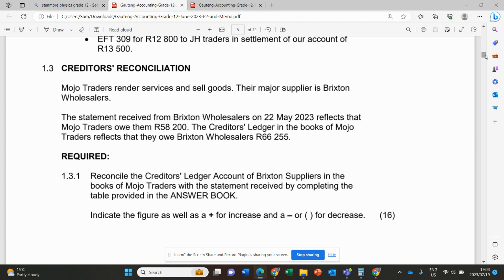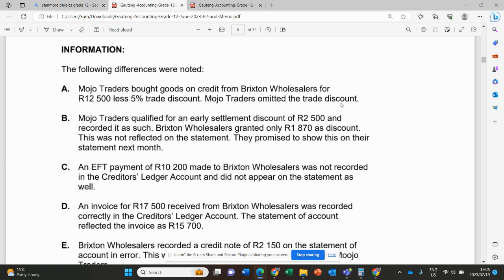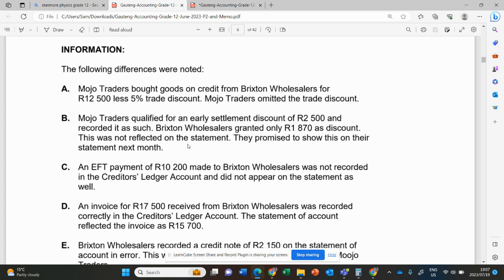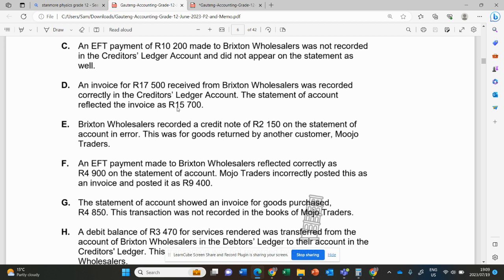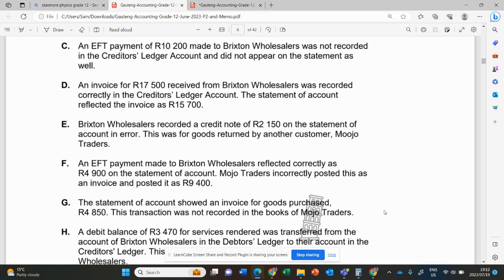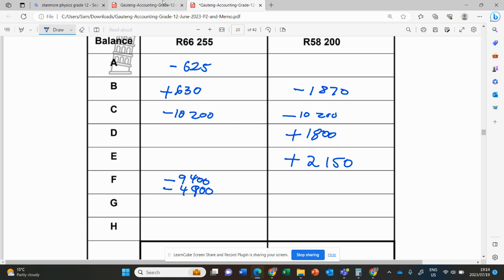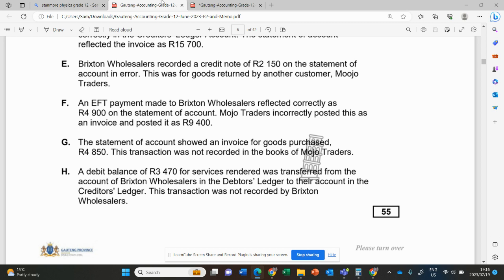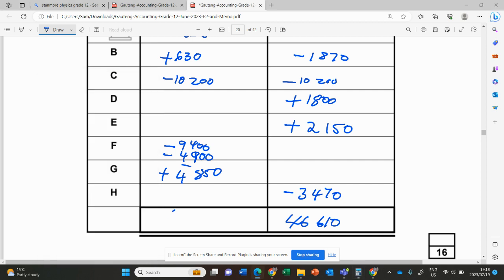How to Prepare Creditors Reconciliation . Exam Paper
Grade 12 Leaners Prep For Exam P2